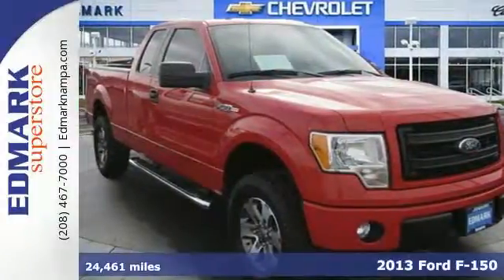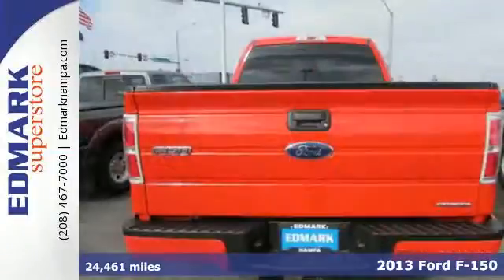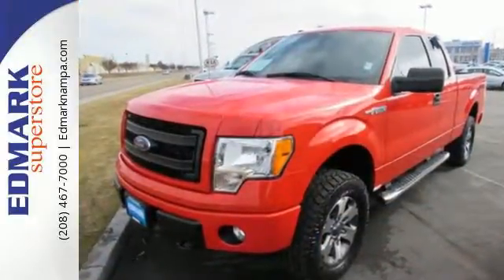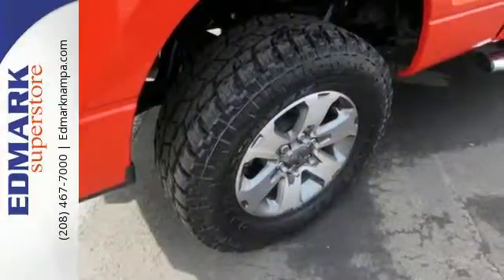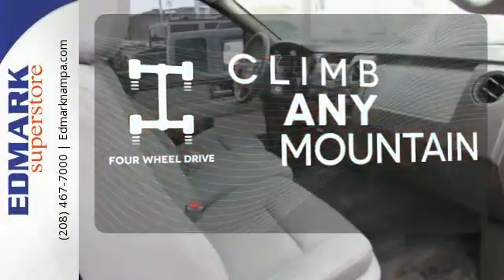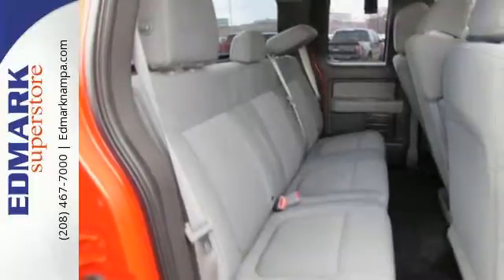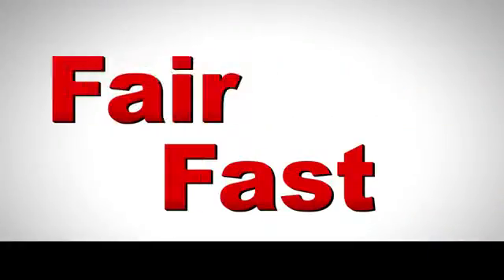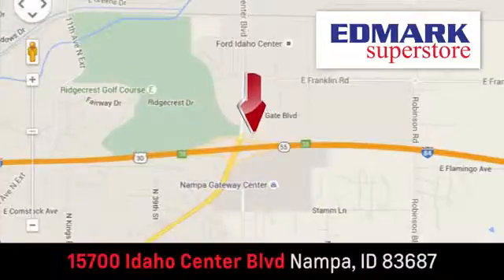2013 Ford F-150 Boise ID Nampa, ID 460102B - SOLD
Year: 2013
Make: Ford
Model: F-150
Engine: 8 Cyl. 5.0L
Transmission: Automatic
Color: Red
Mileage: 24461
Stock #: 460102B
VIN: 1FTFX1EF6DFE05176
TK If you've been hunting for the perfect 2013 Ford F-150, then stop your search right here. This is the perfect, low-mileage truck that is certain to amaze you with its condition. It is nicely equipped with features such as 4WD. Mutes road noise. Consumer Guide credits F-Series with strong towing and hauling capabilities.

Address:
15700 Idaho Center Blvd